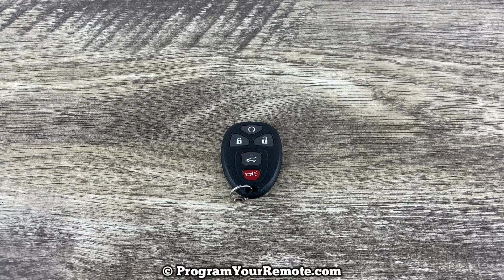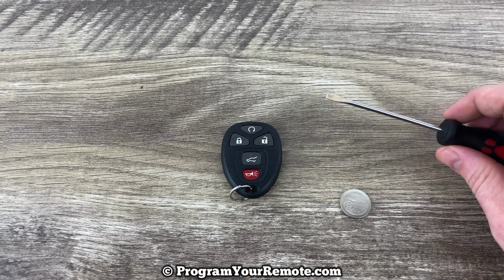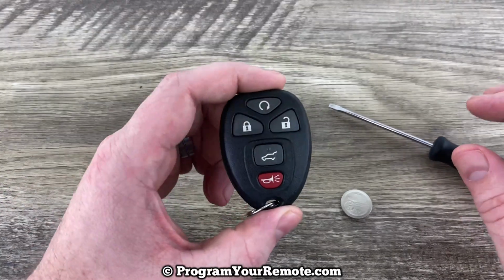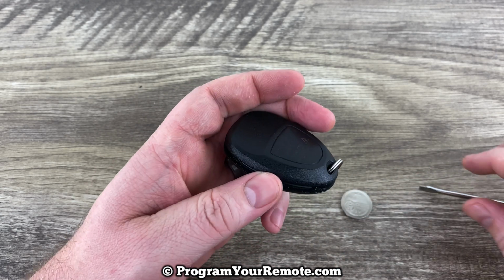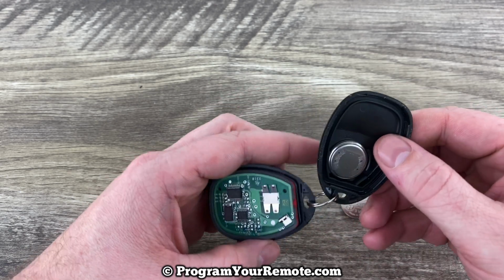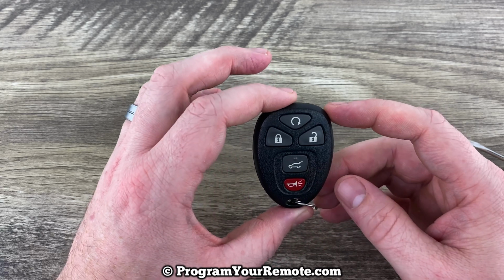2007 - 2014 Chevy Tahoe Remote Key Fob Battery Change - How To Remove & Replace Fob Batteries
A video tutorial on how to change the remote key fob battery for a 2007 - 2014 Chevrolet Tahoe. The remote key fob battery that you will need to remove and replace is replacement battery CR2032.

When Should You Replace The Remote Key Fob Battery In Your Chevy Tahoe ?
If you notice the range of your Tahoe's remote key fobs to start to decrease or the key fob slowly stops working, you may need to remove and replace the batteries.

This Chevrolet Tahoe Remote Key Fob is:
FCC ID: OUC60270, OUC60221
Frequency: 315 MHz
Battery: CR2032
On Board Programming: No

This video will show you how to remove and replace the key fob remote batteries on the following Chevrolet Models:
2007 Chevy Tahoe
2008 Chevy Tahoe
2009 Chevy Tahoe
2010 Chevy Tahoe
2011 Chevy Tahoe
2012 Chevy Tahoe
2013 Chevy Tahoe
2014 Chevy Tahoe

DIY keyless entry remote fob and smart key programming instructions available